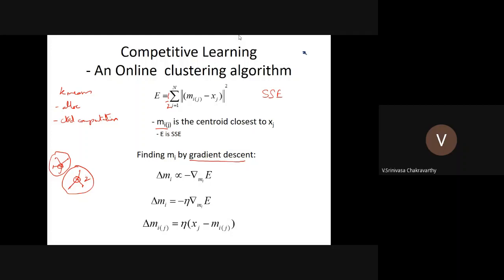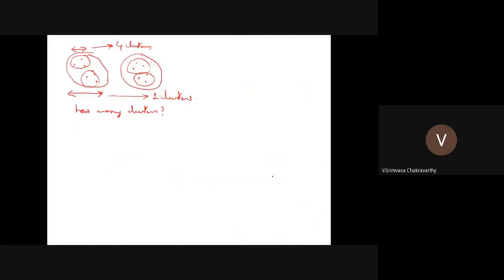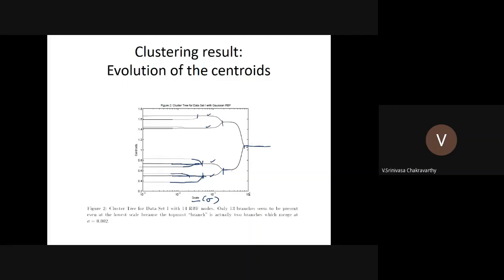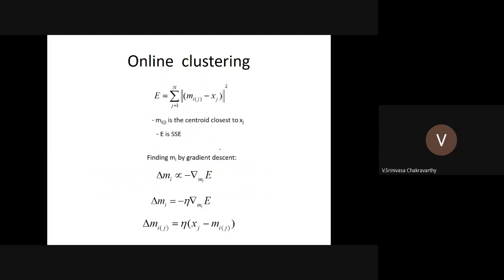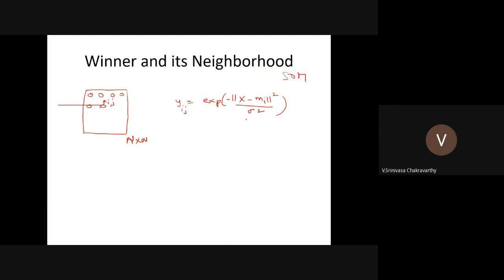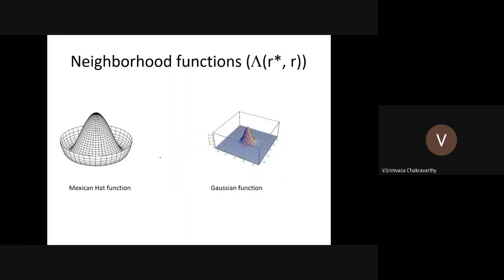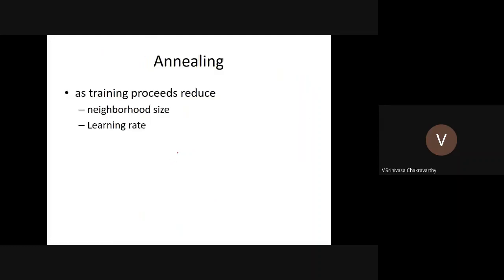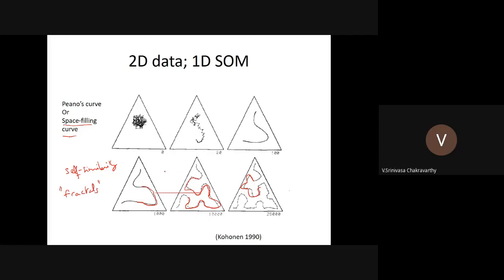11. BT3041 Online Clustering and SOM